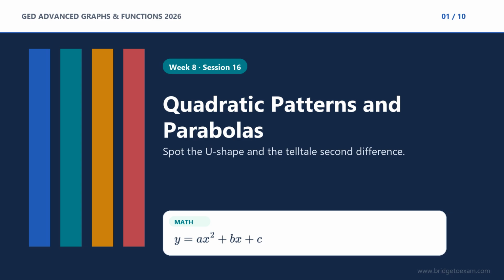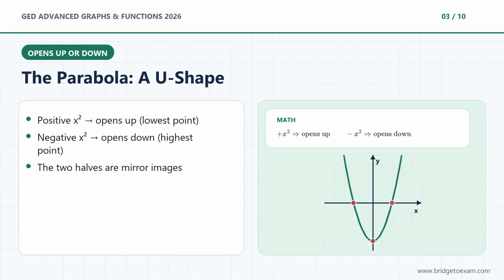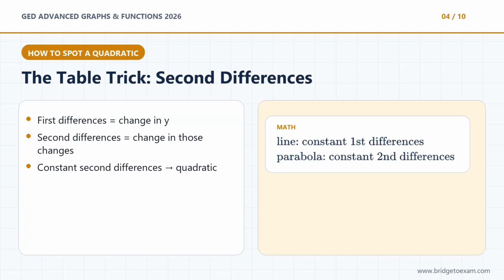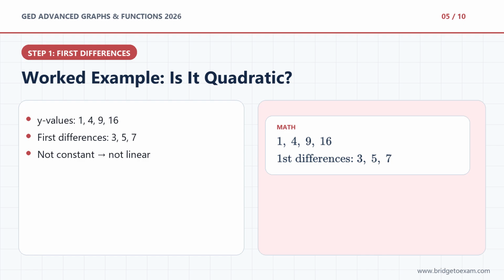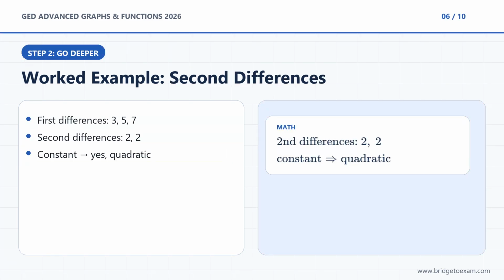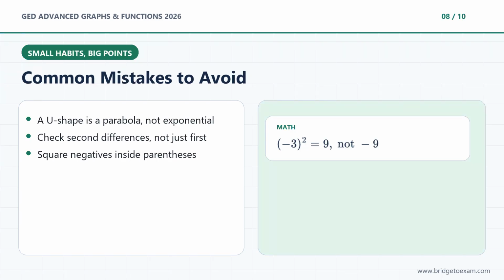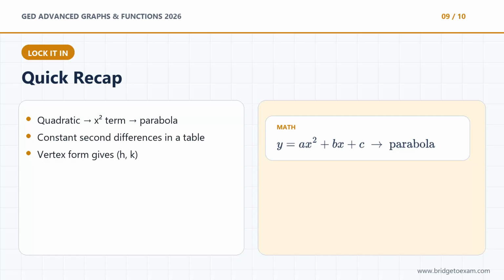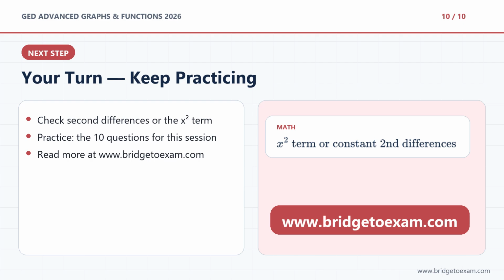Week 8, Session 16 Quadratic Patterns and Parabolas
Recognize quadratics from an x-squared term, from U-shaped graphs, and from constant second differences in a table.